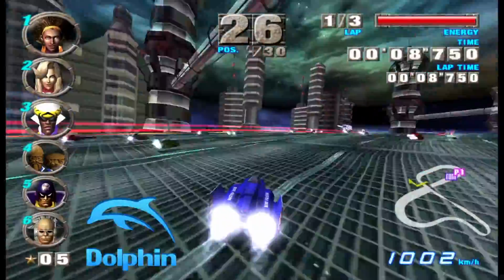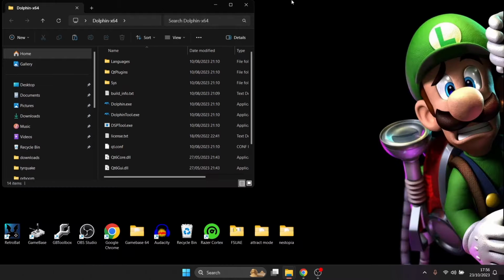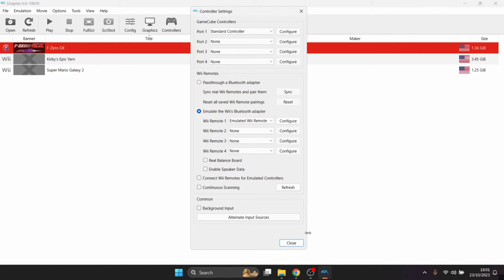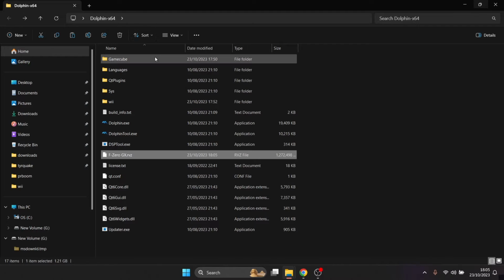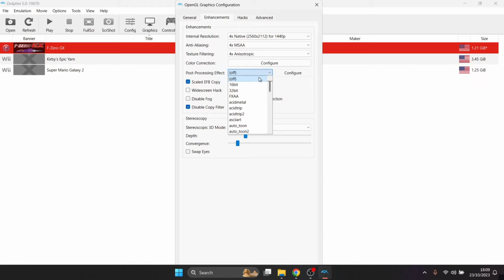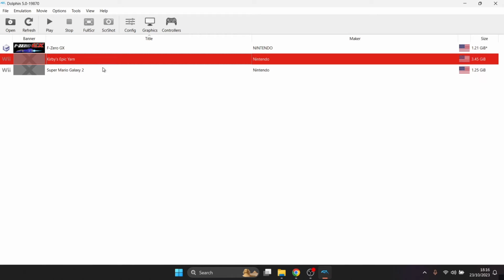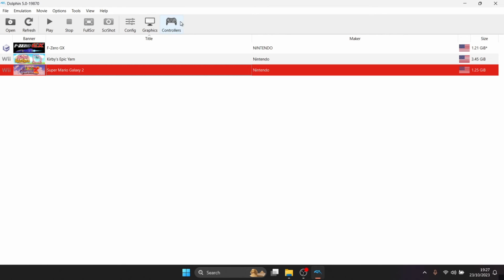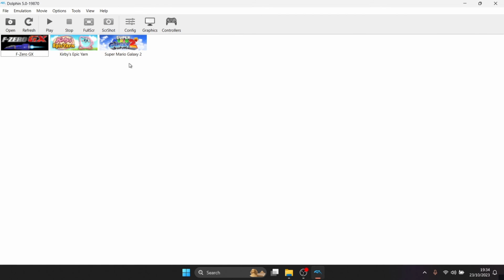Dolphin - Wii/Gamecube Emulator Setup - Beginner Friendly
Hi guys. This is two videos in one for the very awesome Dolphin emulator for Windows PC. It comprises of setting up the emulator for both Wii and Gamecube.